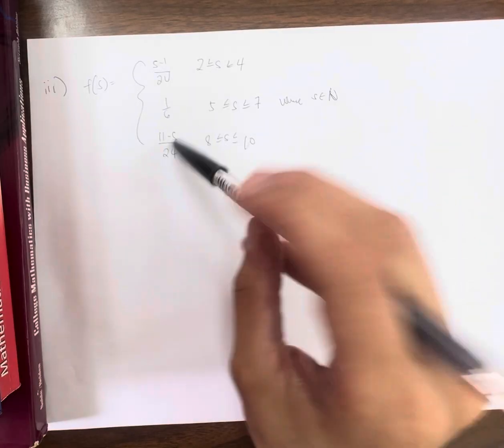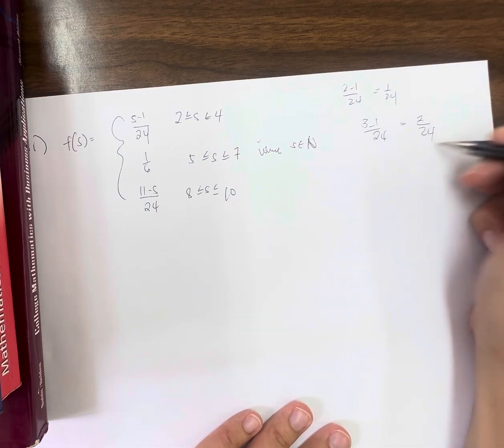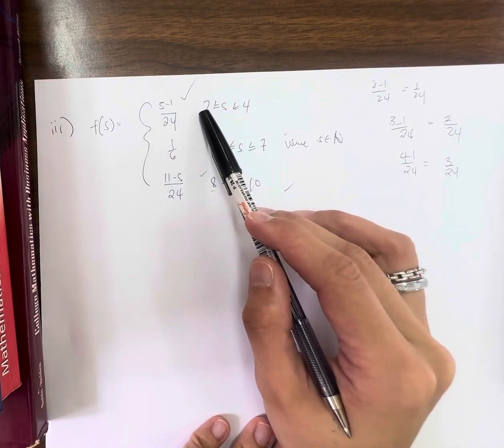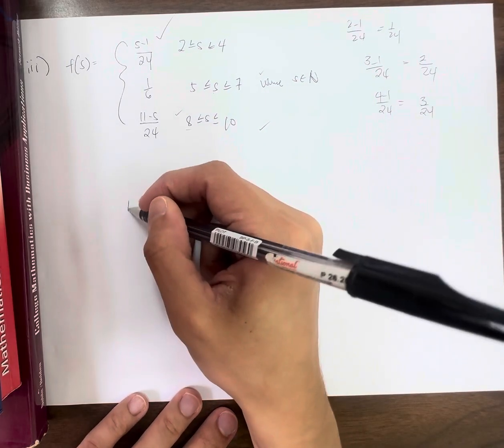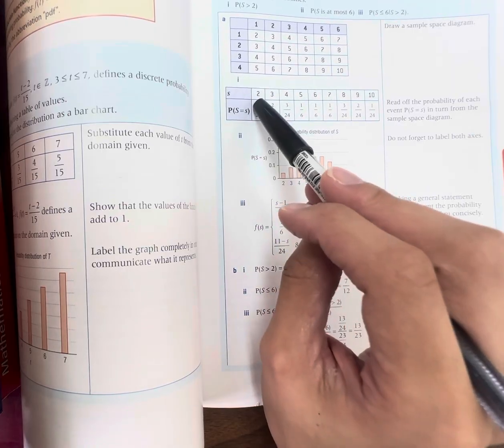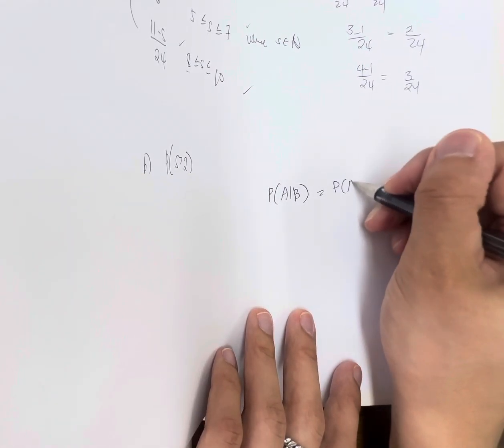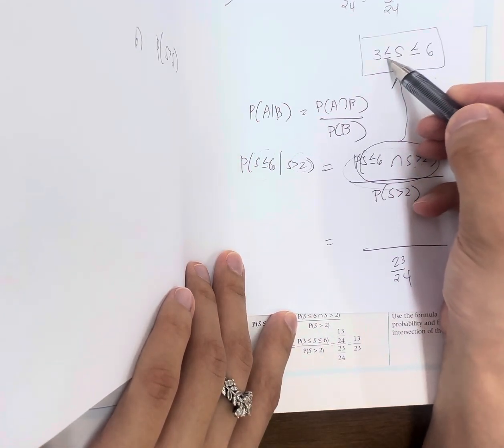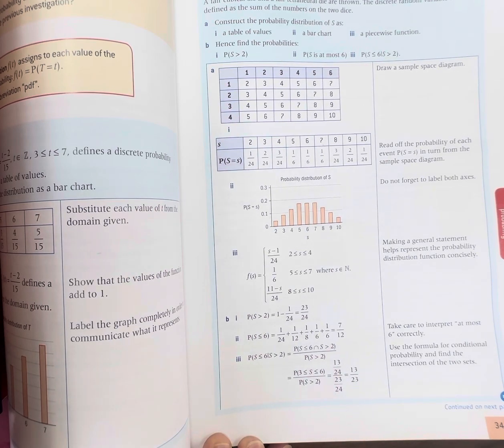7.5 Part 2 (Example 18)